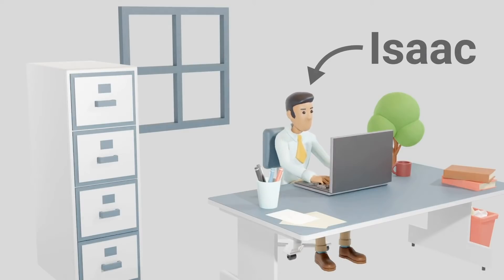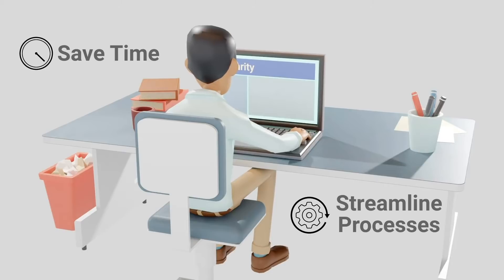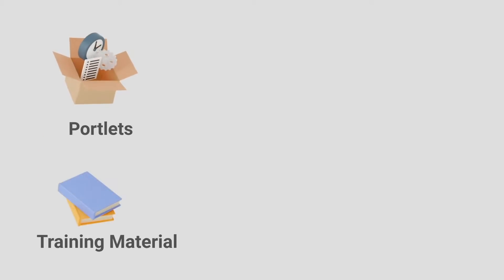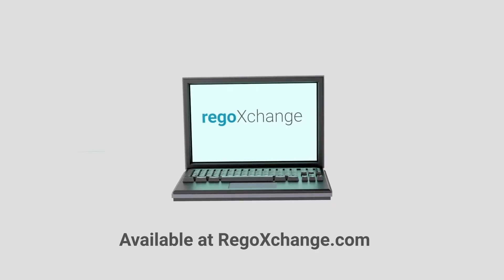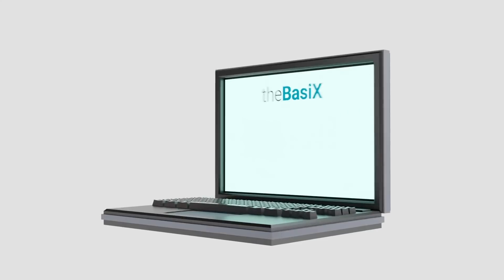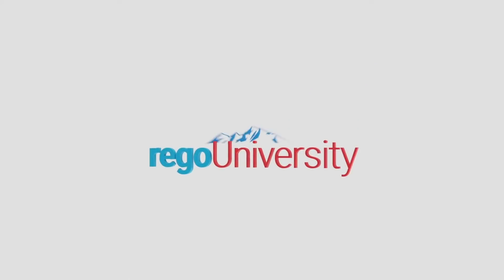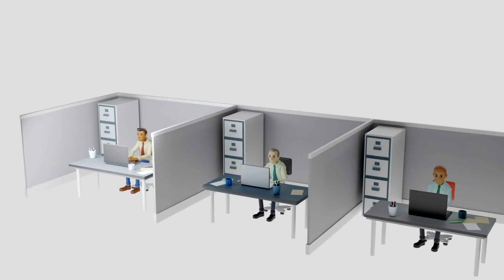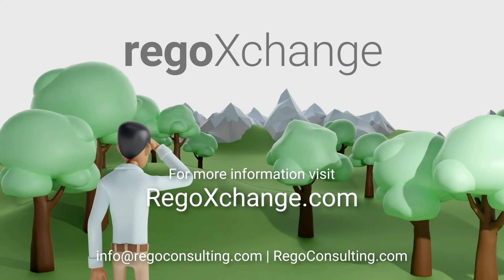RegoXchange - Library for Clarity PPM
The RegoXchange Library houses over a thousand ready-to-use solutions. This is a not-for-profit library that allows clients to access free samples of portlets, reports, technical tricks, and workflows. Subscriptions pay for ongoing content development.

Value to You:

• Save time and money by utilizing our pre-built portlets, reports, and workflow processes
• Learn and teach from our best practices training materials
• Find links to our recorded webinars and presentation materials
• Adapt our pre-built coded content to fit your needs
• Obtain hundreds of new content items every year